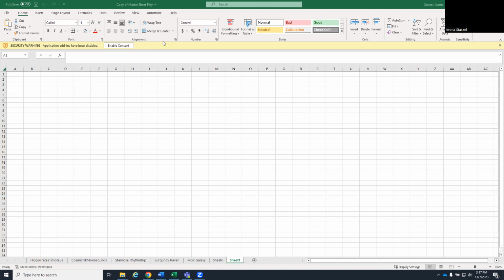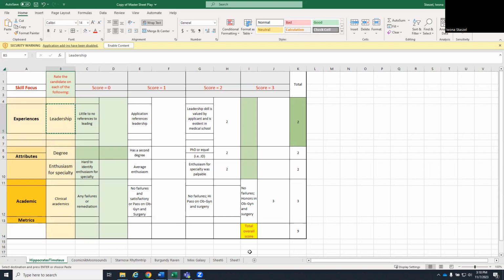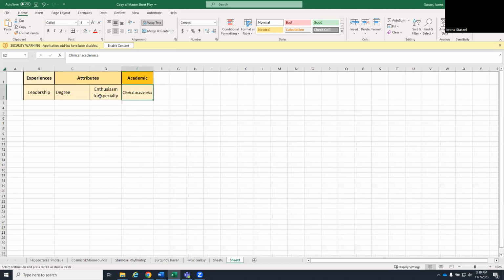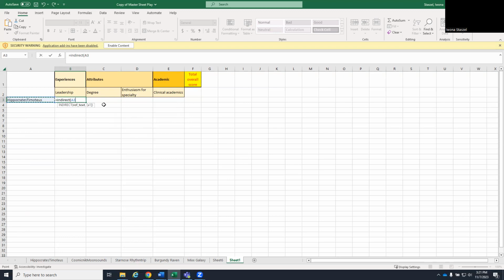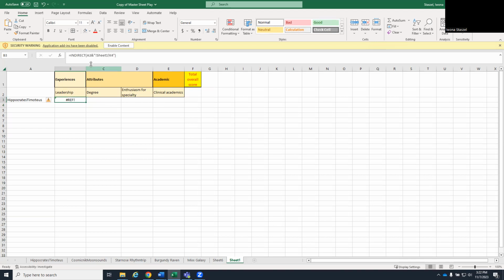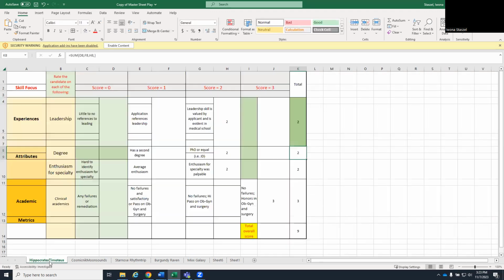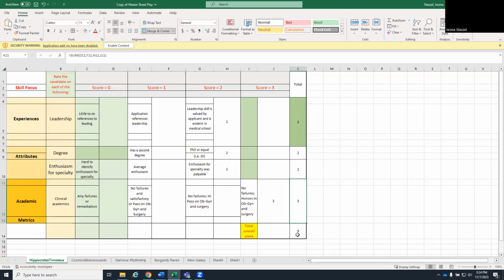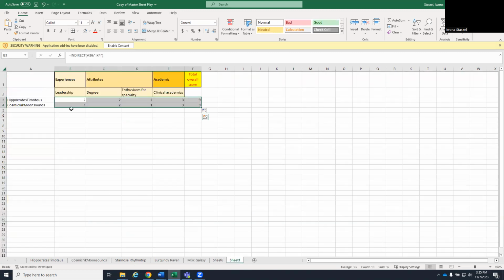How to Create Excel Master Sheets